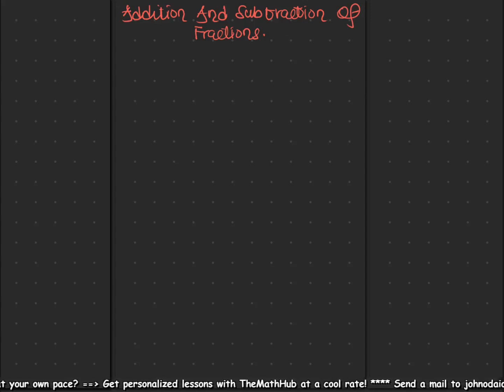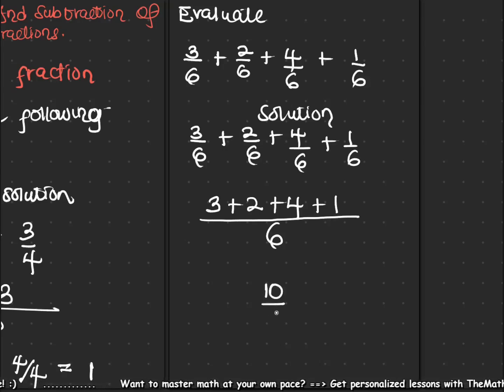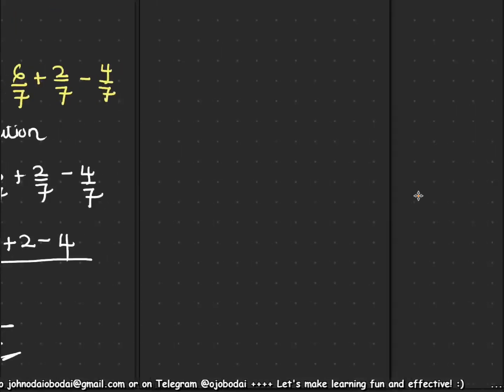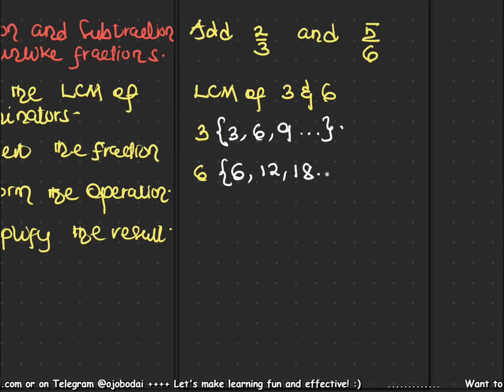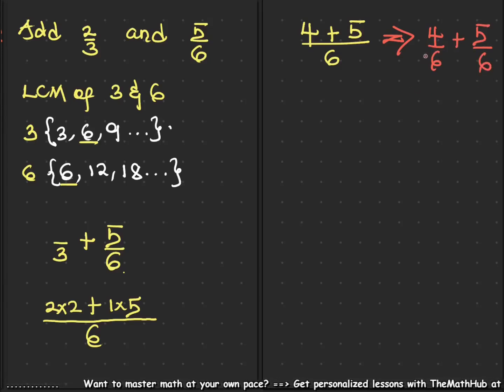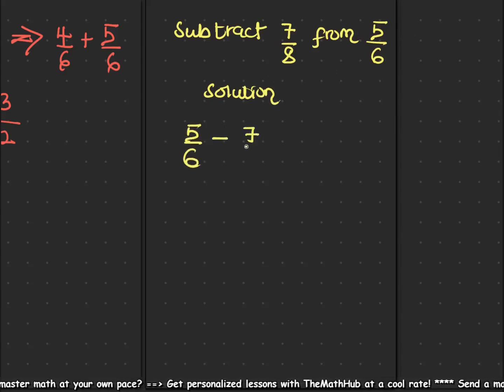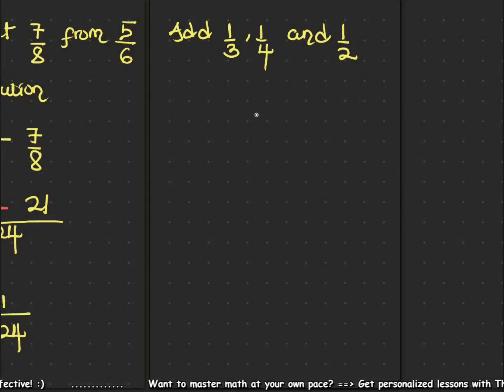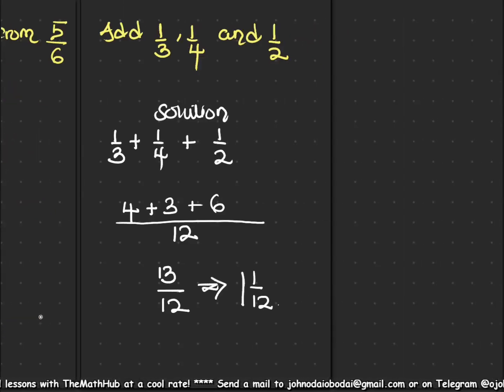Master the Addition of Fractions: Like & Unlike Fractions Simplified!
Struggling with the addition of fractions? Whether you're working with like fractions or unlike fractions, this video has you covered! Learn step-by-step how to confidently add fractions, simplify your answers, and master the concepts with clear examples. Don't miss out on tips and tricks that make fraction addition a breeze!